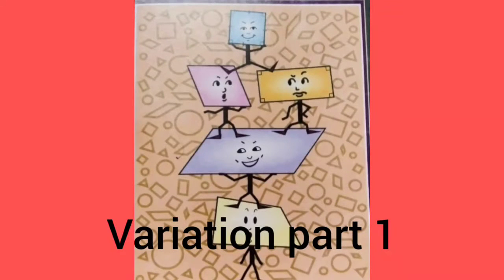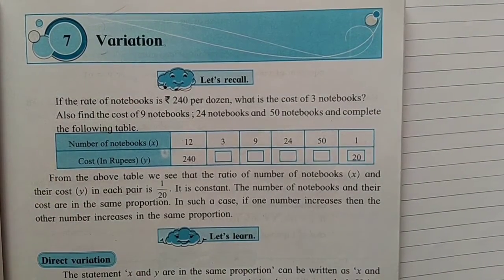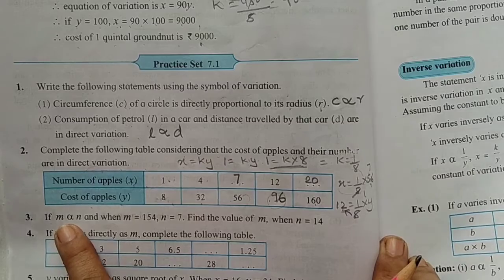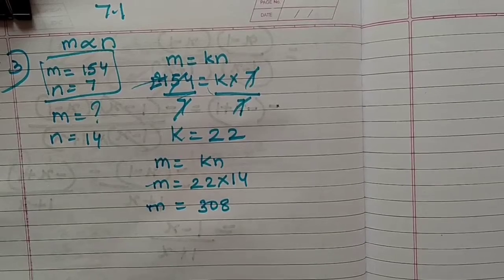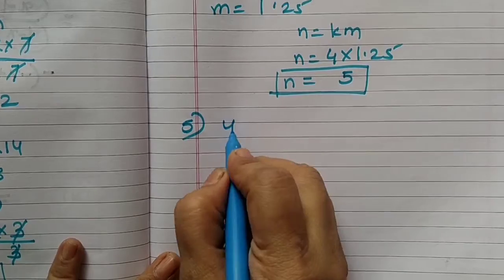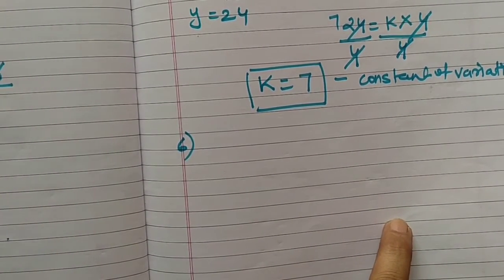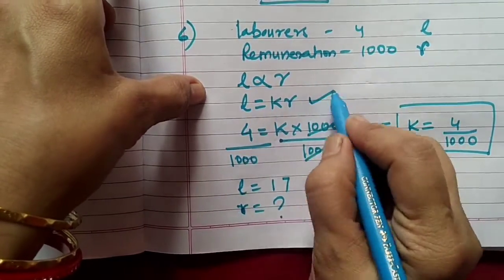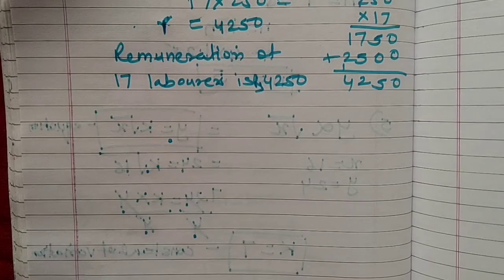Std 8th Maths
Lesson 7- Variation -part 1